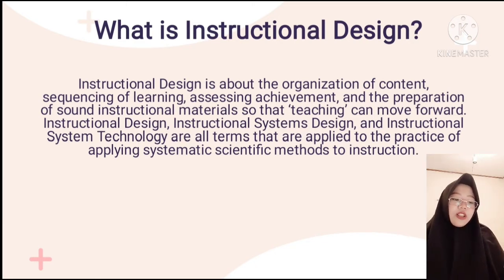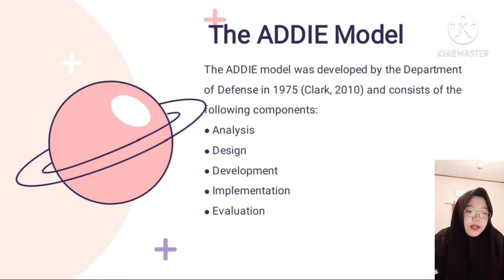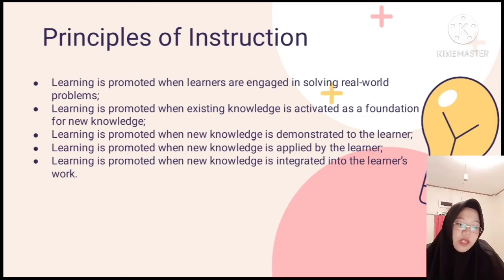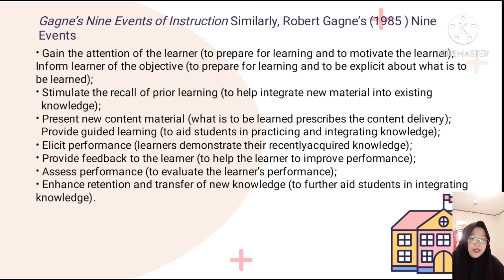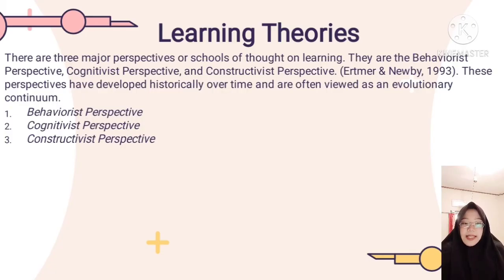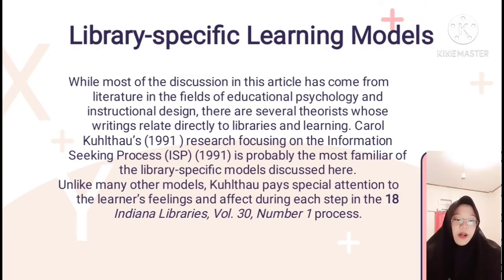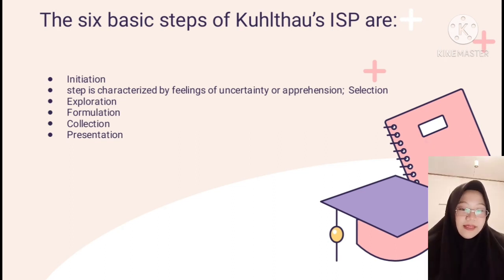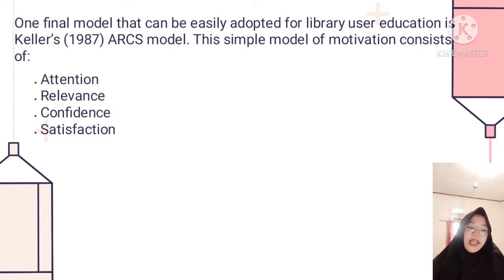presentation#introduction to introutional design#group1